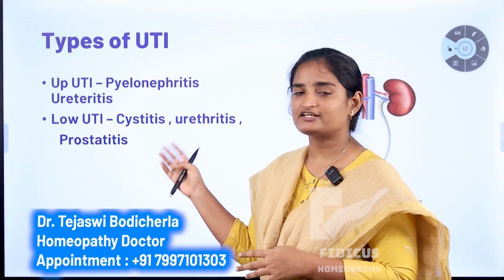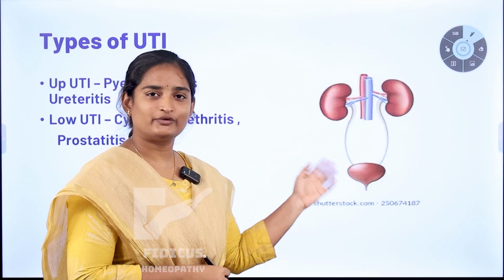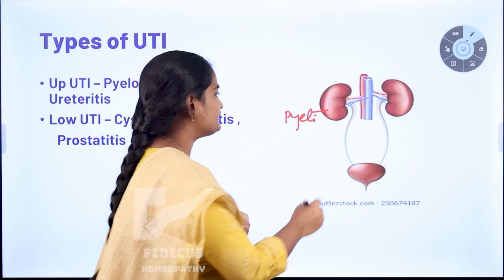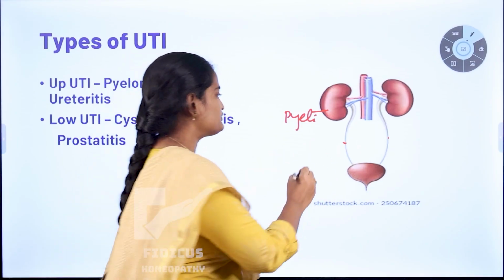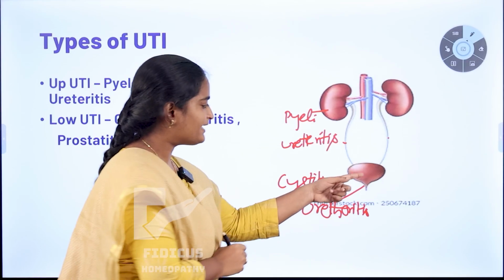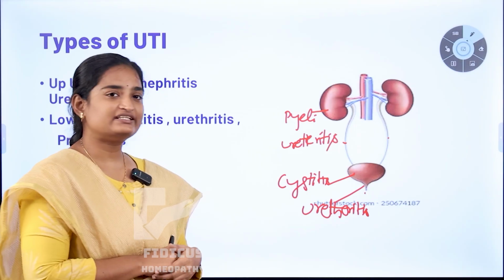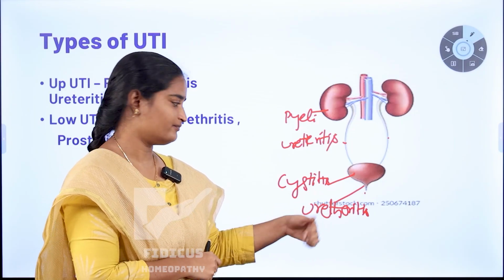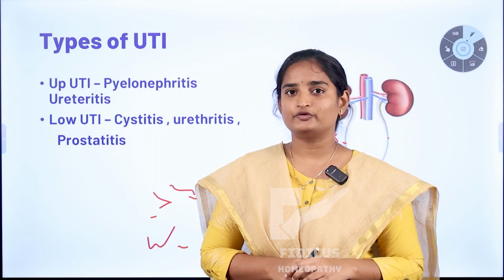Types of Urine Burning in Women Body | Urinary Urethritis Infection Treatment | Homeopathy, Medicine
Urinary infection, bladder infection, urine infection, kidney infection, cystitis, urethritis, pyelonephritis

About Video :
Burning during urination in women can be caused by urinary tract infections, kidney issues, or hormonal changes. Understanding the types of urine burning helps in early detection and effective homeopathy treatment. Learn about symptoms, causes, and remedies to relieve discomfort and protect urinary health naturally. Timely care can prevent complications and improve overall well-being.

Questions Addressed :
What are the Types of Urine Burning in Women Body ?

Phone
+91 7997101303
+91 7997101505